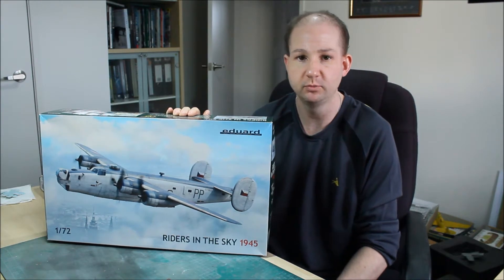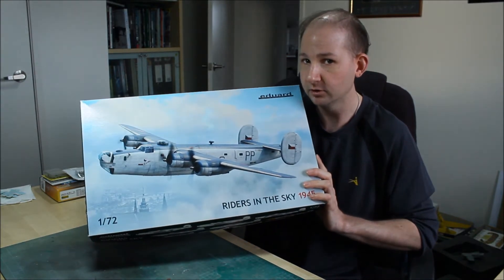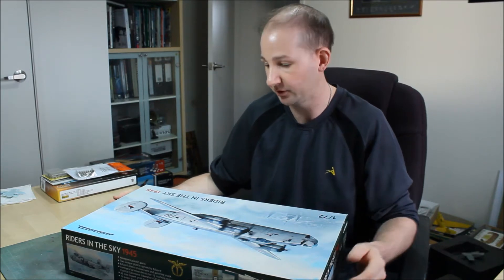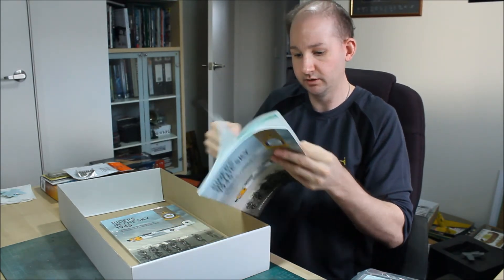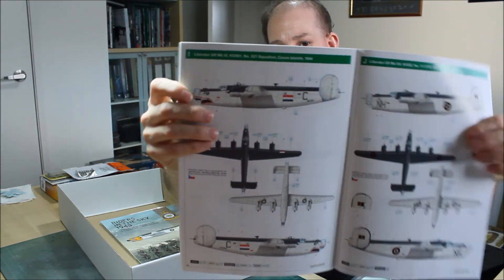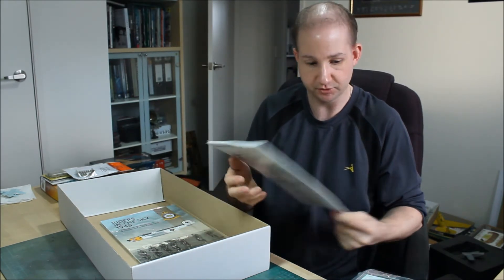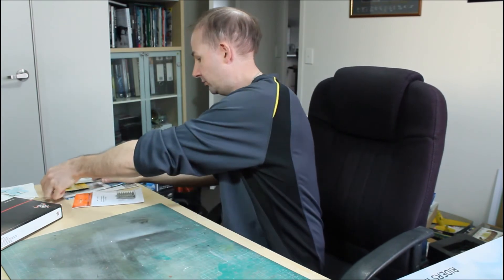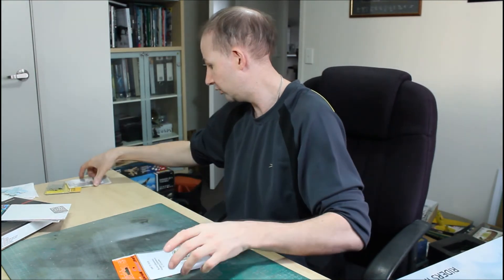Eduard 1/72 B-24 Liberator Riders in the Sky 1945 and additional detail parts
Run down of the Eduard 1/72 Riders in the Sky Limited Edition kit covering Coastal Command units in 1945 and additional details from the Eduard Brassin range and other details.